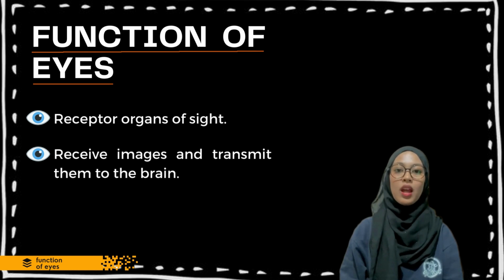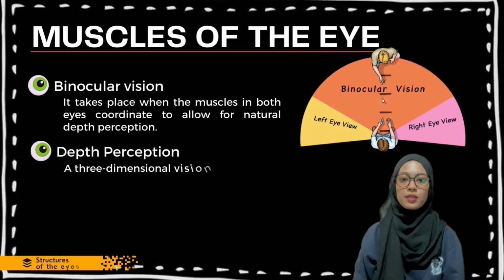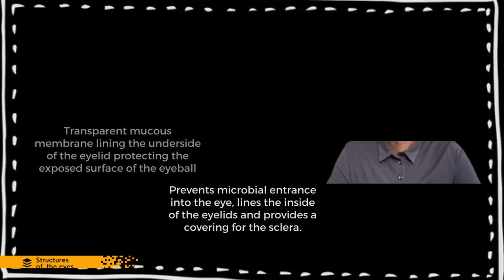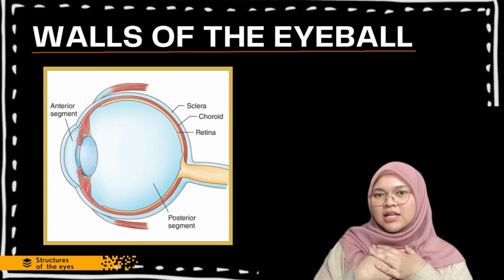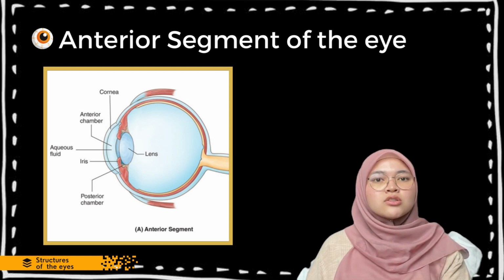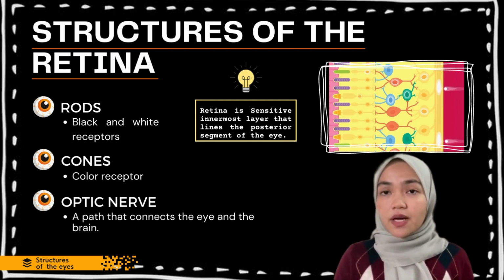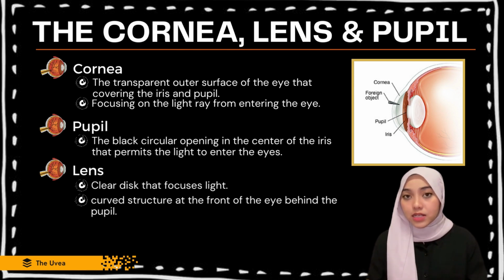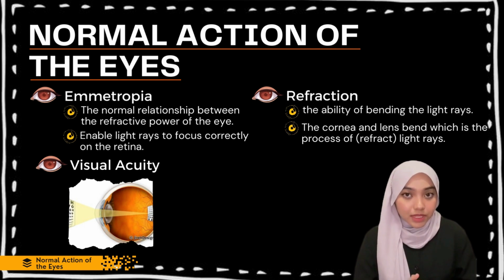SPECIAL SENSE : EYE AND EAR (GROUP PROJECT HSM544)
1) NAMIERATUL AKMAR BINTI MOHD NASIR (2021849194)
2) NUR ALEA BINTI HARON (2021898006)
3) UZMA BINTI ISHAK (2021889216)
4) AISYAH ALYA BINTI ABDUL JALIL (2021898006)
5) WAN MUHAMMAD ZULKIFLI BINT WAN SULAIMAN (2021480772)